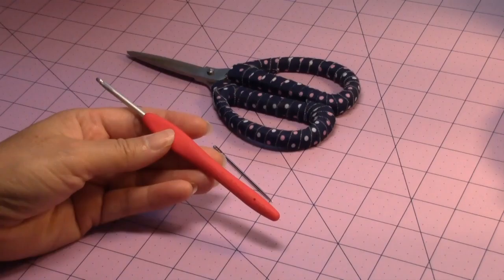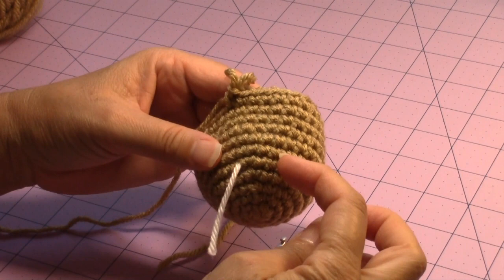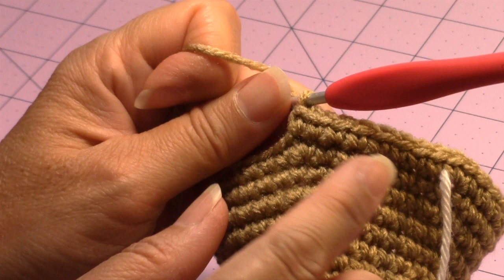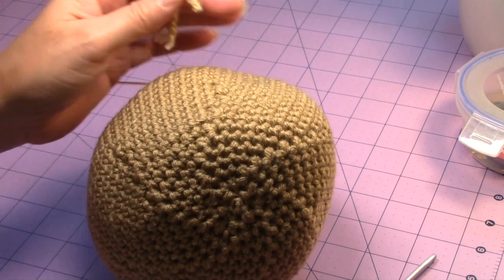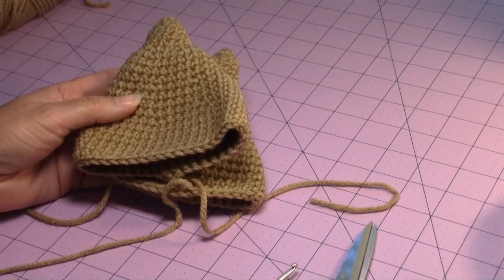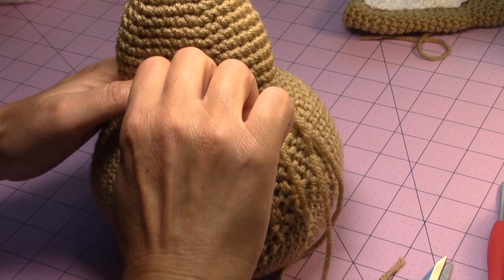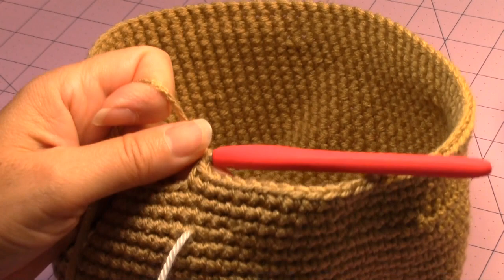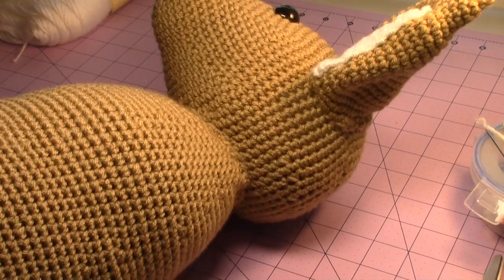Helenmay Crochet Large Amigurumi Kangaroo Part 1 of 2 DIY Video Tutorial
This video tutorial will show you step-by-step how to crochet my large kangaroo. Thank you very much!